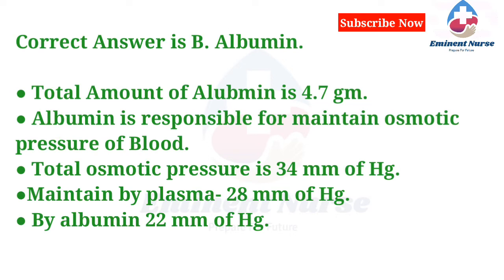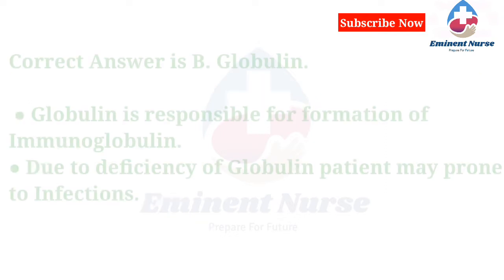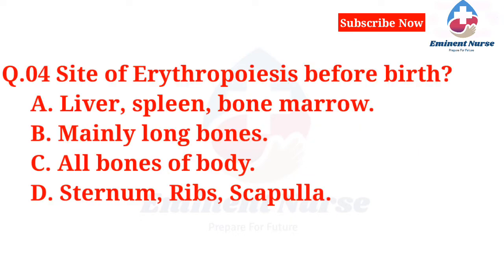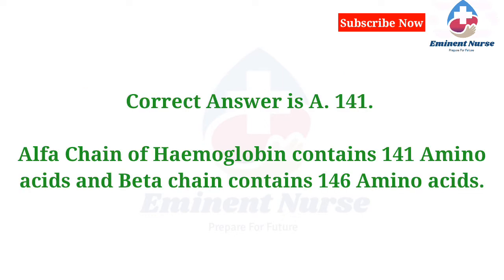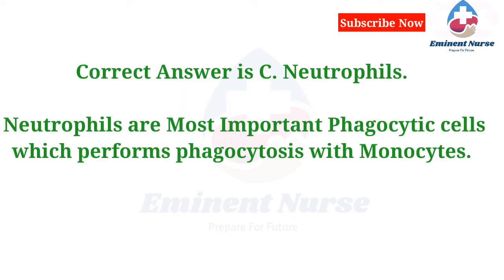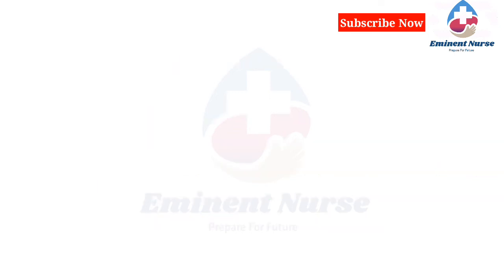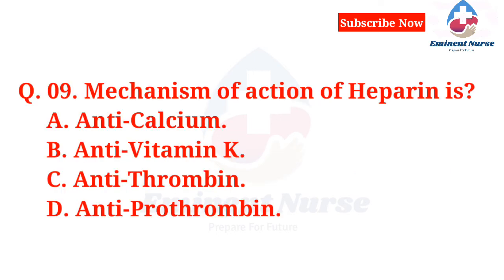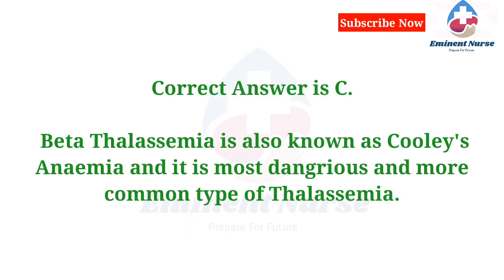Multiple Choice questions for Staff Nurse Exam || Anatomy & Physiology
Multiple Choice questions for Staff Nurse/Nursing Officer Examination.